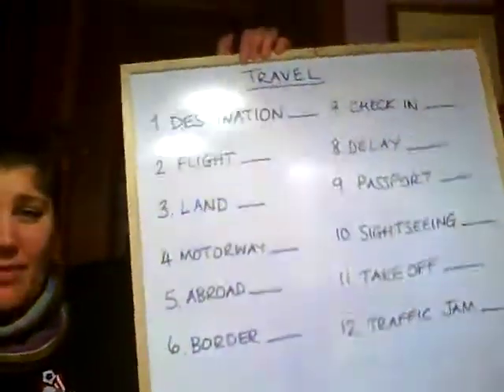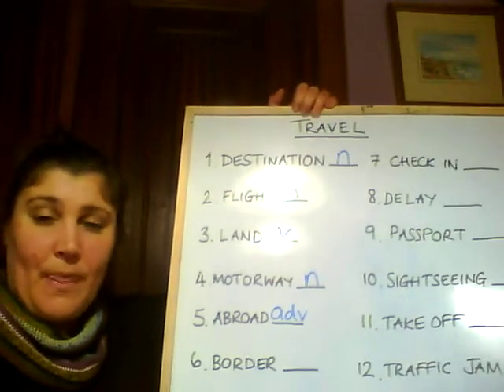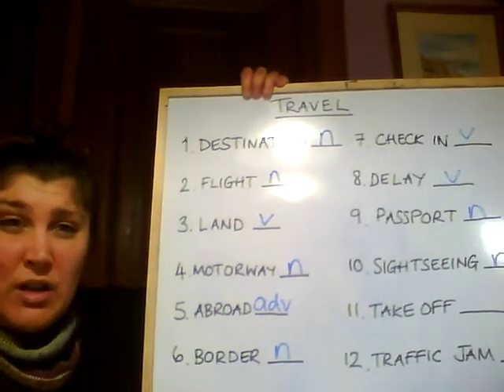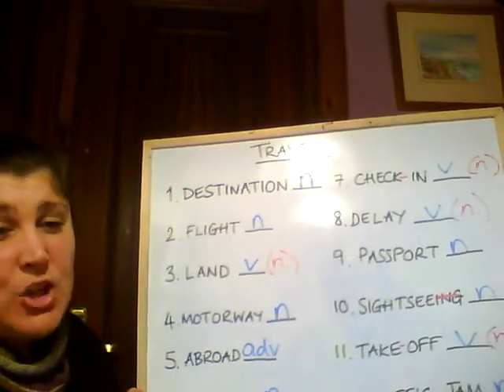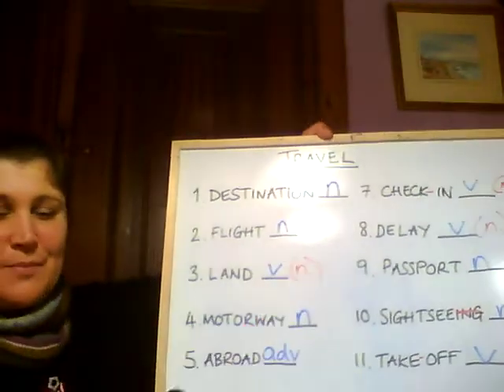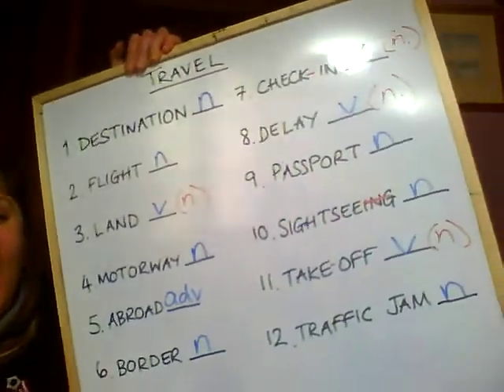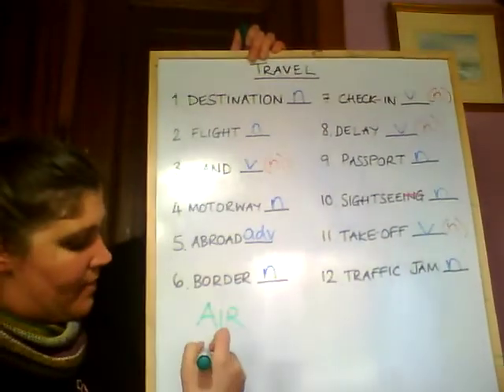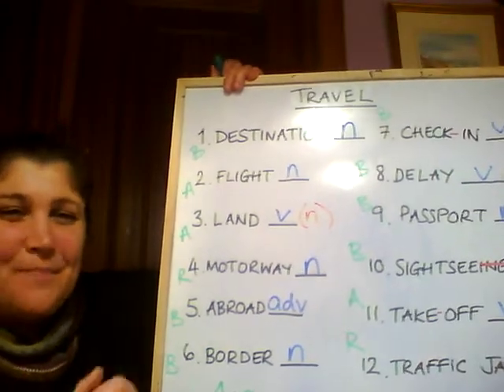NAT_DOCTORS_11:30-12:30